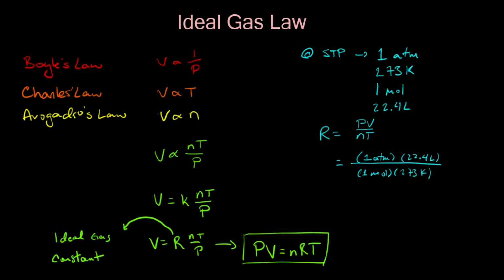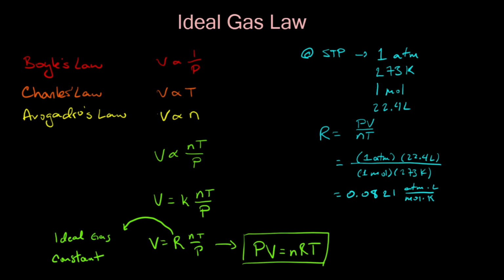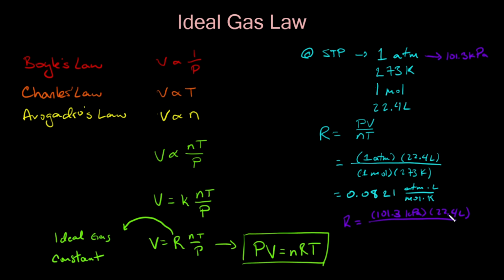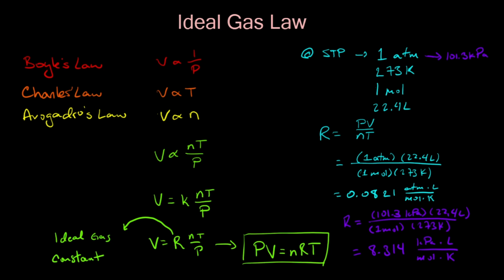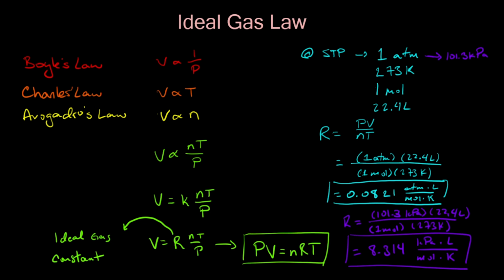Ideal Gas Law